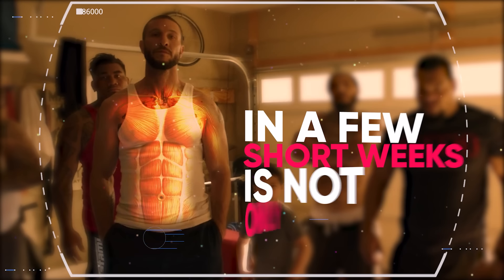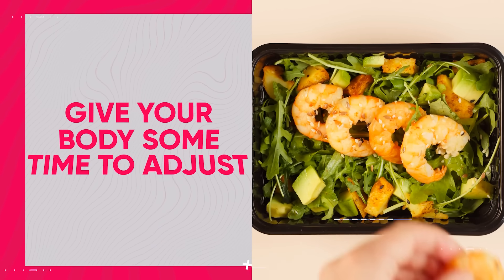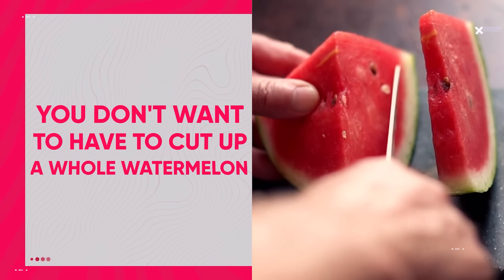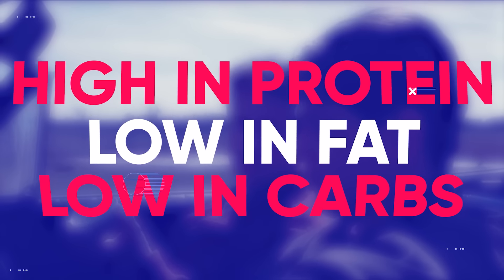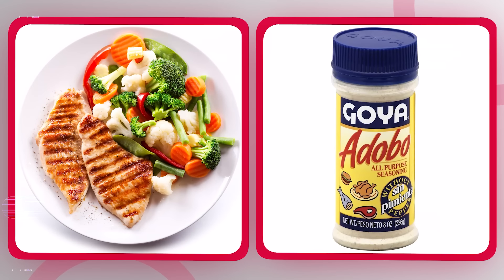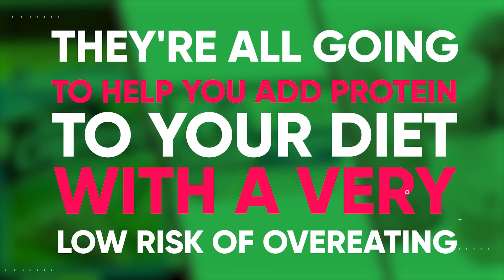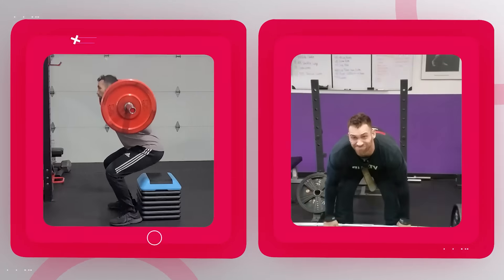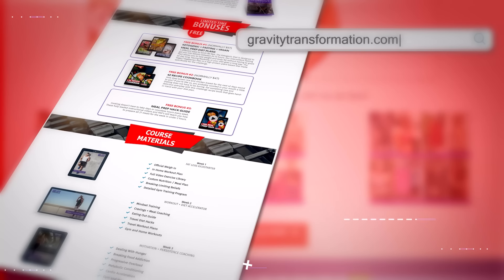5 Steps to Lose Belly Fat 30 Days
Discover how to lose belly fat as fast as possible. While there are many exercises, workouts, and diet tips that can be applied to reduce belly fat and waist size this is a very simplified direct approach that can help you make significant strides towards a flat stomach as fast as possible.

Losing a bunch of belly fat in a few short weeks is not only possible, but I'm going to give you the exact framework for you to see drastic improvements in just 30 days. The truth is you can lose a substantial amount of belly fat in a few short weeks while improving your health, energy levels, and overall body composition. So in today's video, I'm going to lay out the most applicable steps to quickly burn off belly fat while retaining as much muscle as possible

Obviously, we all know that to drop fat we have to reduce our calories and eat healthy foods, and there are a lot of different ways you can do this, but in today's video I want to provide a super simple step-by-step guide that you can try without overthinking it and taking action is the biggest key to actually losing that belly fat. So the very first step that I'd like you to take is to decrease your meal frequency. And I know this runs counter to much of the mainstream advice that convinces you to eat 5 or 6 meals a day. Instead, I'd rather you try to eat one or two meals a day tops. We want to minimize not only the amount of calories you take in per day but also the amount of willpower and complexity that it takes to burn as much fat as possible.

One meal or two meals a day is ideal for this, and unless I'm actively trying to build muscle and trying to bulk up it's the way I've been eating for years. (1) You're not going to lose muscle, you're not going to slow your metabolism down and you're not even going to be hungry if you set up your one or two meals a day properly and give your body some time to adjust. The benefit of eating fewer times is that your stomach has a natural stretch reflex that indicates to your brain when you're full, so you're only physically going to be able to eat so much per meal. And I'll explain exactly what you're going to be putting in your meal if you want a super simplified approach that isn't based on counting calories at all. But before we jump into that I want you to plan on eating absolutely nothing for breakfast. A good idea is to start your day with black coffee rather than a meal because it may help reduce your appetite and most people can quickly adapt to just skipping breakfast with relative ease. If you can't wait until your nighttime meal I recommend setting up two meals per day. One sometime around lunch and the other an hour or so before bed.

The next step is to go shopping for the simplest foods that can make delicious-tasting meals that fill you up and provide the nutrients that your body needs. The general advice that I always give is to go shopping on the outside aisles of the grocery store, in sections like produce, meat and seafood, dairy and eggs, and also a few items in the inner aisles, but today I want to get much more specific to make this guide very directly applicable and straight to the point. So when you get to the grocery store start in the produce section and buy already cut-up fruit like watermelon, pineapple, and honeydew melon. You can also get some avocados in this section and you can buy whole fruit that's easy to eat and doesn't require prep time like apples, bananas, and berries. But the point is to buy things that are simple to prepare. You don't want to have to cut up a whole watermelon every time you're feeling hungry, because we want to make the dieting process as easy and hassle-free as possible it takes enough willpower as it is to cut back on the number of calories you're eating per day.

If you're starving and you run over to the fridge, you're much more likely to grab watermelon if it's already prepared rather than something else that's unhealthy in your fridge. So after produce you're going to move on to the meat and seafood section. Here I want you to get 1 pound portioned amounts of protein either salmon, ground turkey, ground chicken, lean ground beef, or chicken breast, and you can also get other seafood like shrimp, or white fish. Next, you're going to go to the frozen veggie section. I highly recommend frozen veggies over raw vegetables, because they're already cut up, they're just as nutritious, and they're so much easier to prepare. You should get some frozen bags of green vegetables like broccoli, a California mixed vegetables bag that will include carrots, broccoli, and cauliflower, and you can get a bag of mixed peppers. If your grocery store also has a stir fry option you can get that as well. Next, I recommend you get some carbs for taste, although of course, you don't have to do this. But for me, I enjoy my meals so much more with some carbs in...